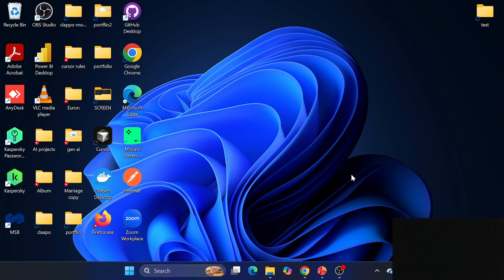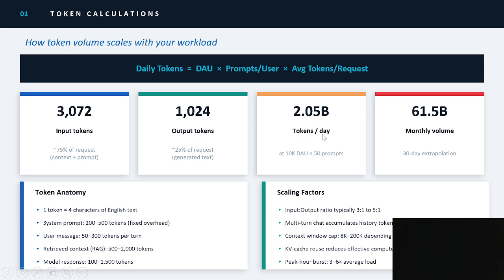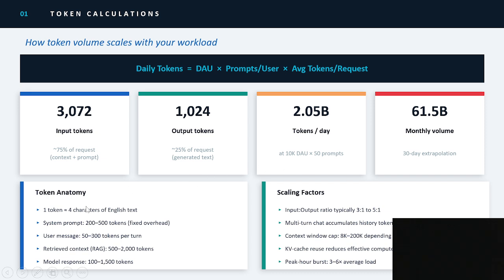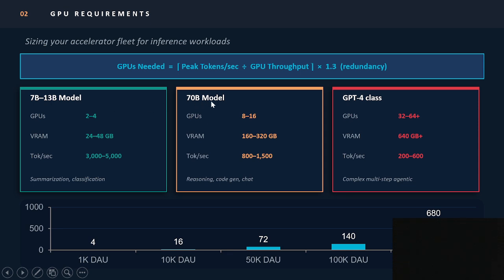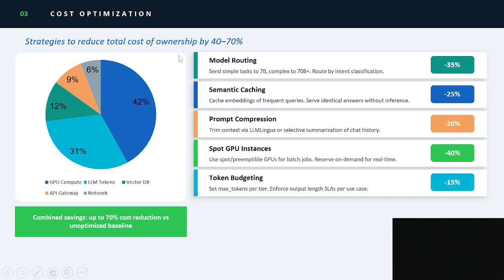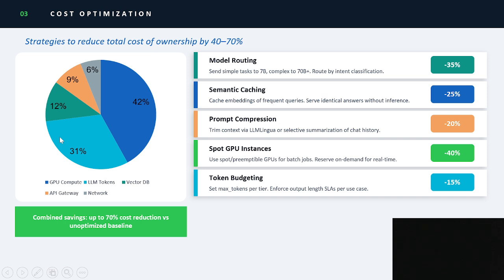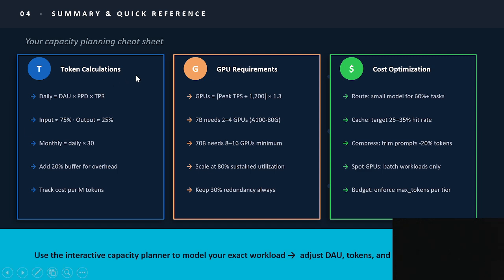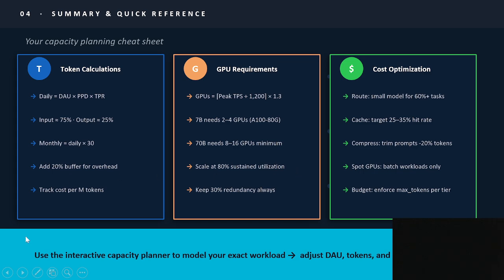capacity planning for a GenAI platform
Topics covered:-
Token calculations
GPU requirements
Cost optimization